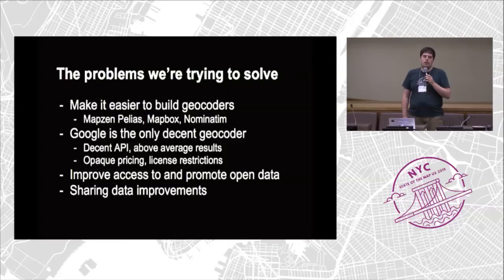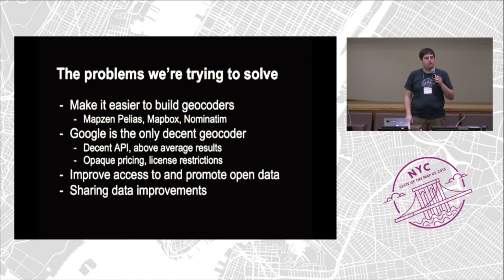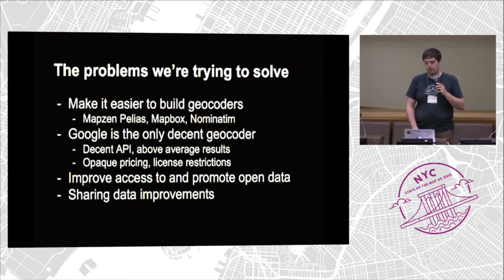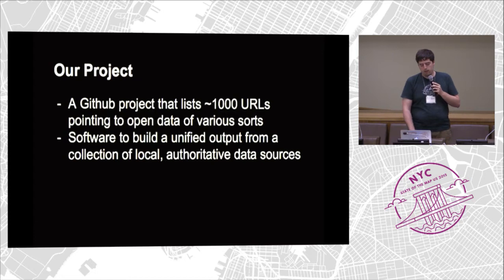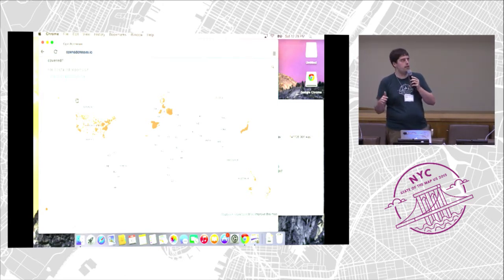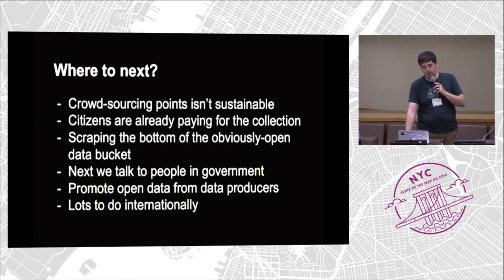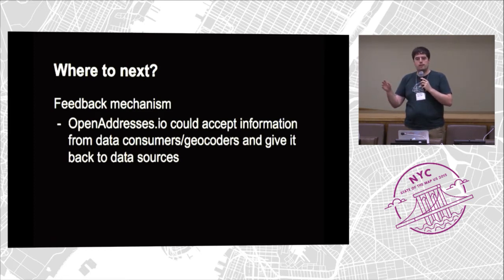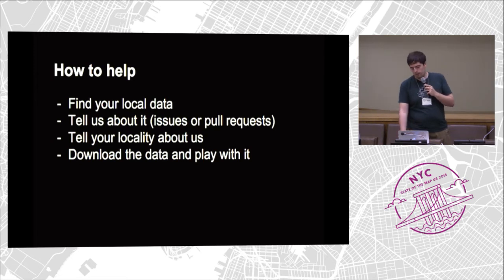OpenAddresses: Building a useful dataset out of disparate datasets – Ian Dees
Addresses are the big missing puzzle piece in open geospatial data, OpenAddresses aims to provide that puzzle piece.

OpenAddresses is a dataset of geocoded addresses from around the world collected from hundreds of original sources. It started out as a list of data in the United States and has grown into a Github project with dozens of contributors, an automatic build system, and a collection of over 110 million addresses. Learn how to find and collate this data, where we plan to take it, and how you can help grow open address data!